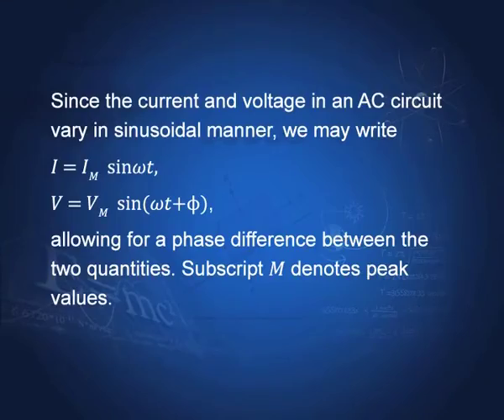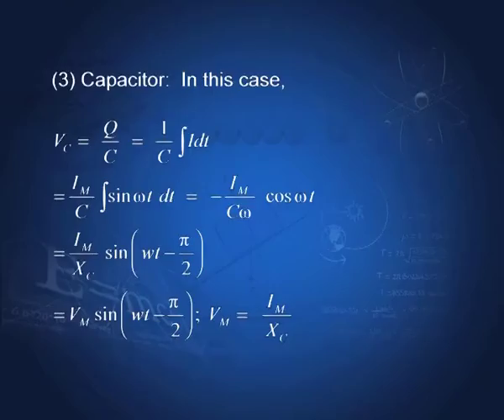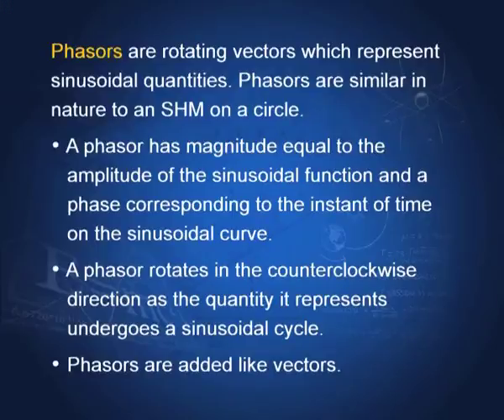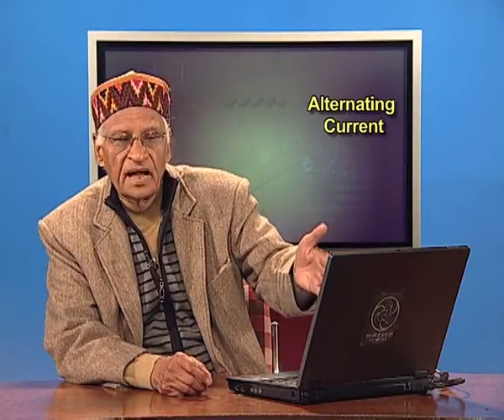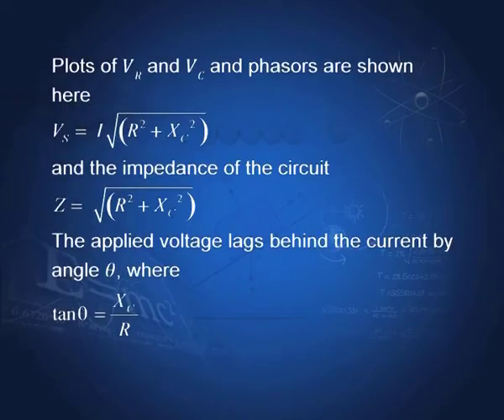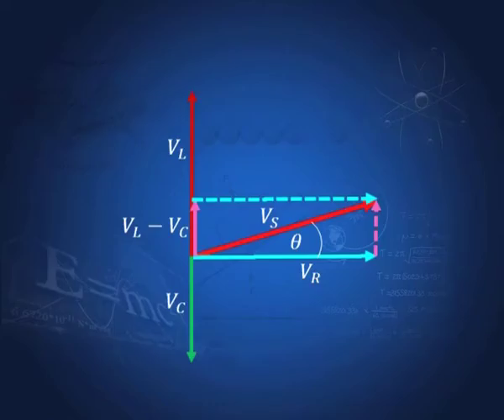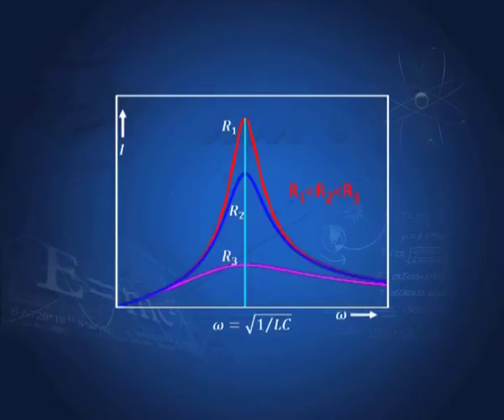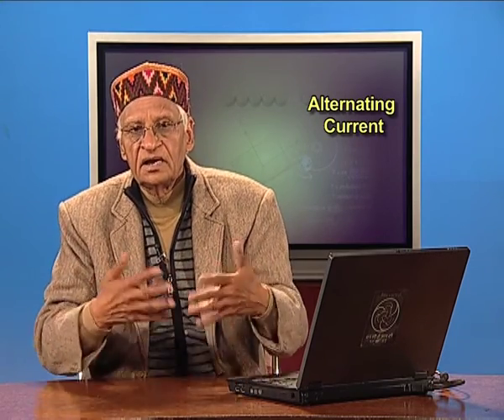Chapter 7: Alternative Current (Ep 2)